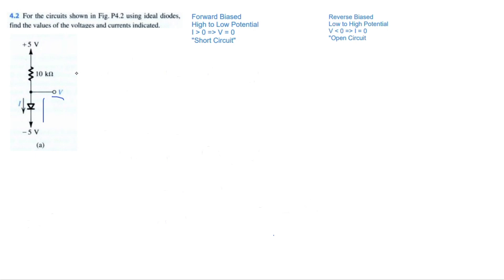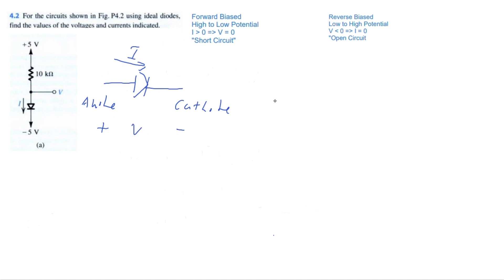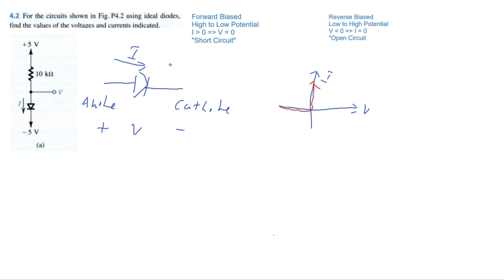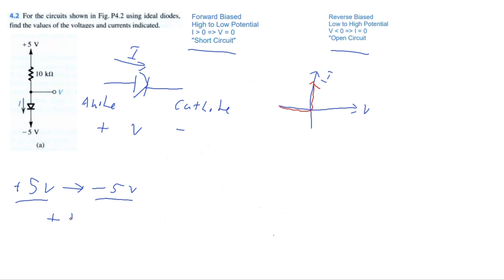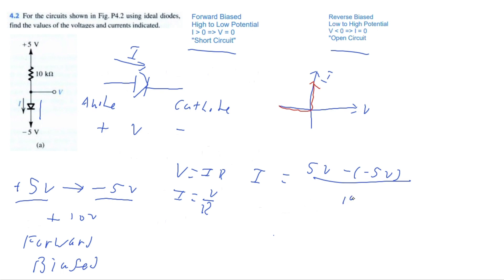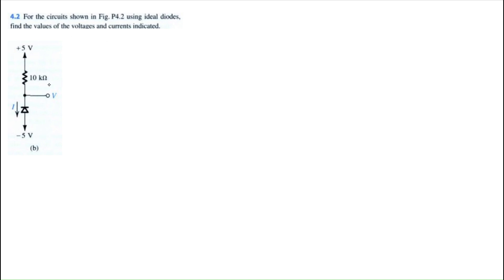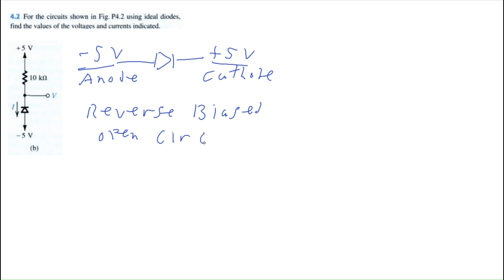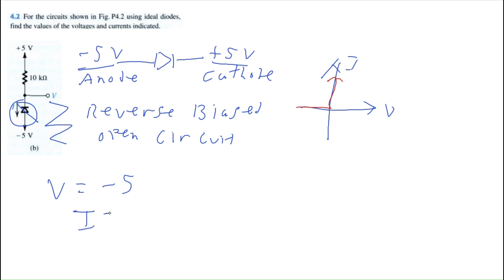Problem 4.2: Microelectronic Circuits 8th Edition, Sedra/Smith